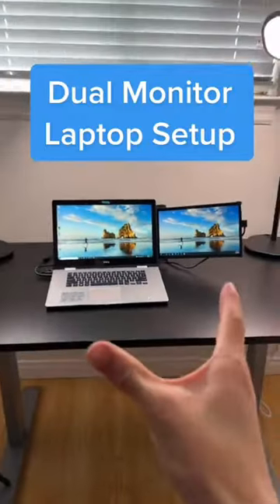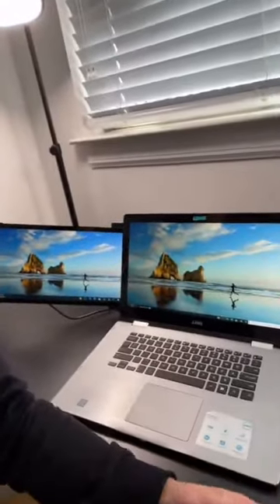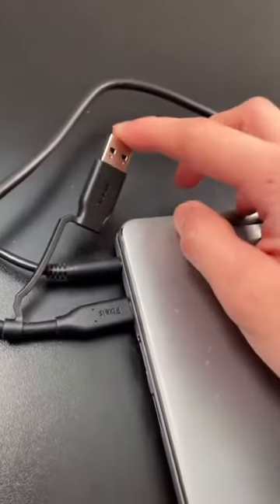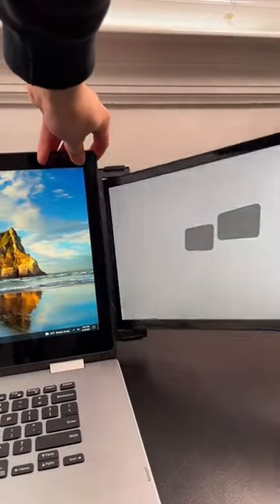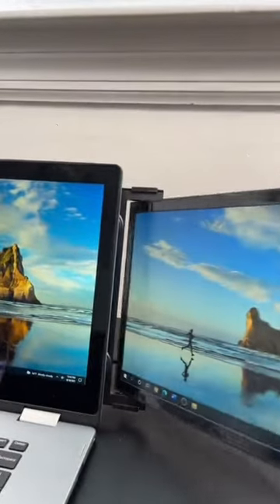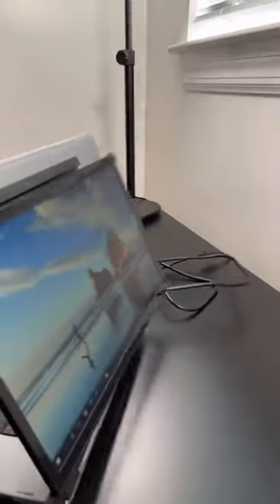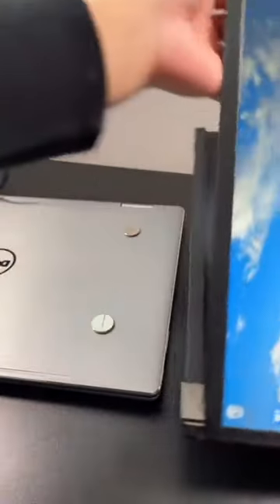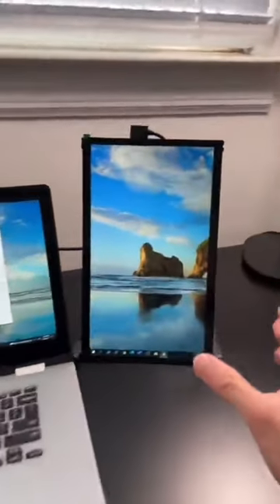Coolest Dual Monitor Laptop Setup Ever | Duex Portable Monitor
Imagine showing up to a lecture with two monitors 💀